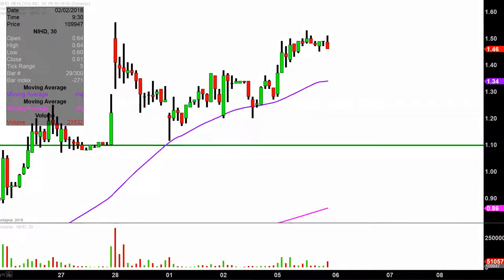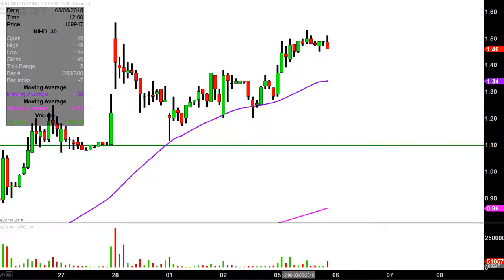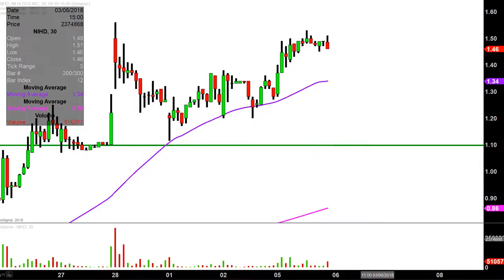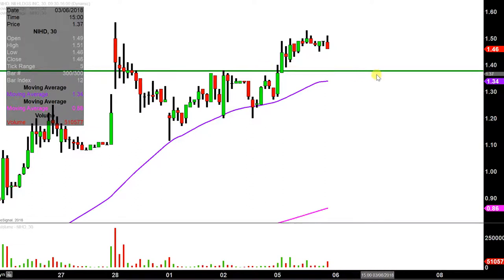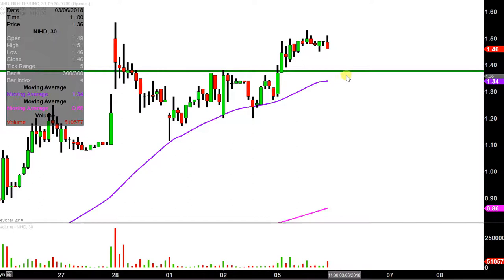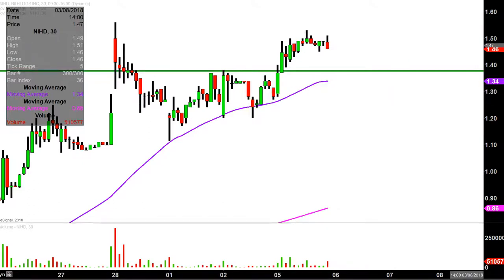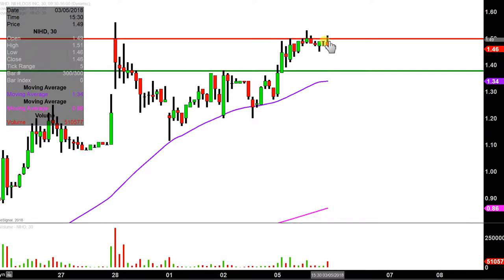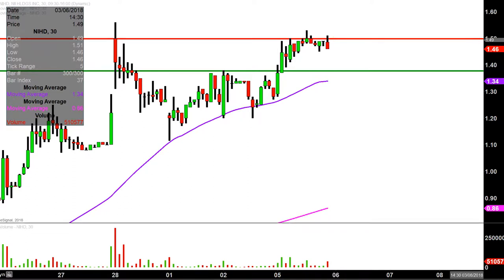NII Holdings, Inc - NIHD Stock Chart Technical Analysis for 03-05-18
Learn how to read stock charts and identify technical patterns as ClayTrader does a quick stock chart review on NII Holdings, Inc (NIHD).